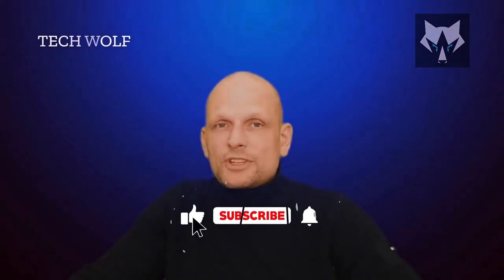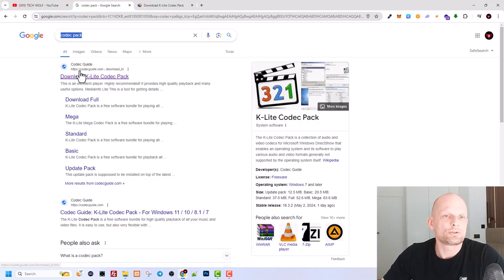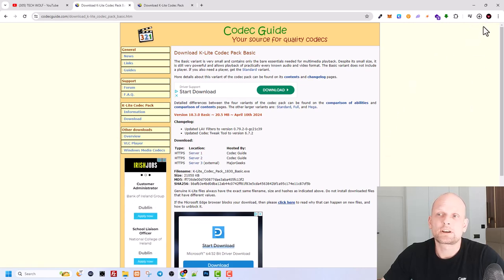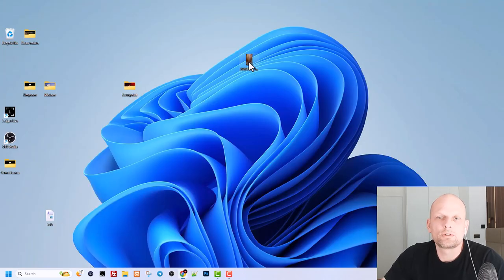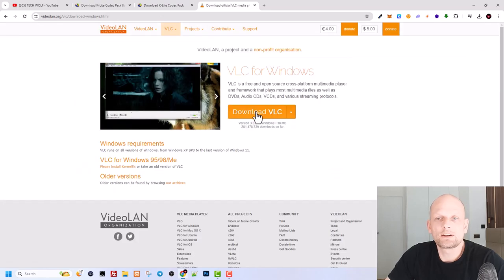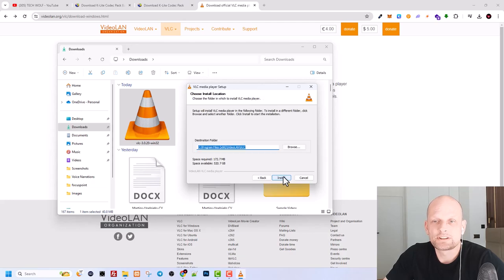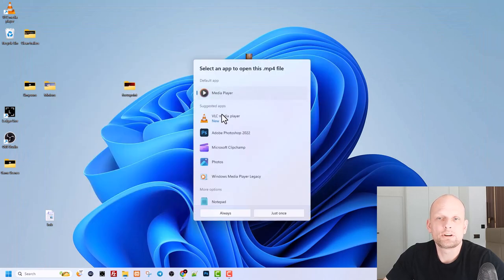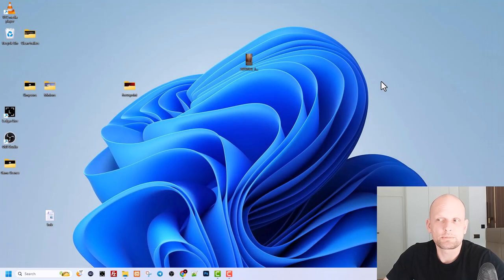You Need A New Codec To Play This Item Windows Problem Fixed